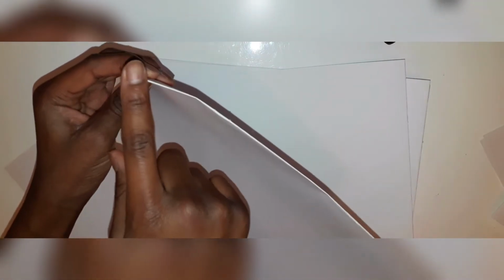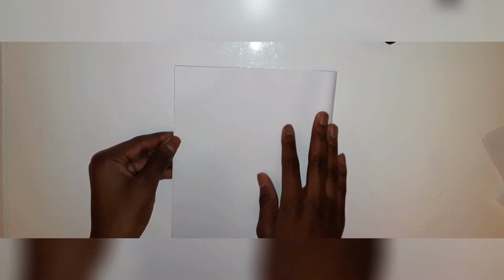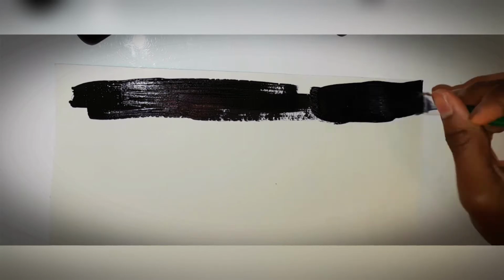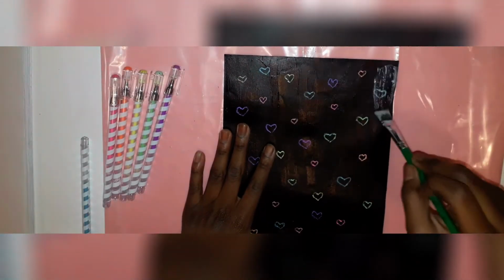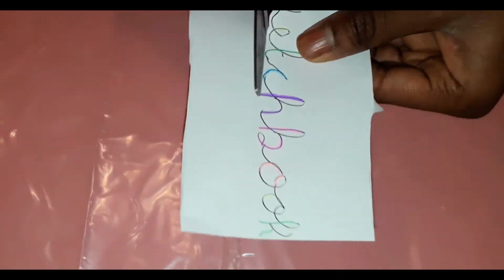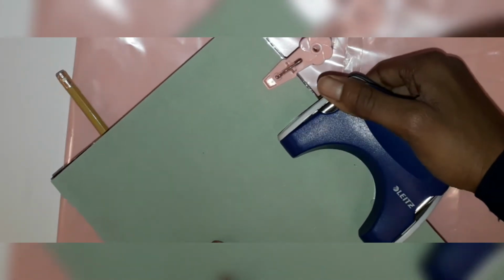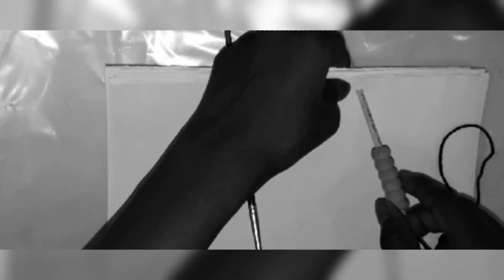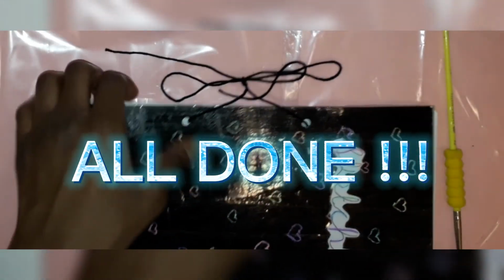Start a sketchbook with me | sketchbook ideas | diy sketchbook | Fisrt page sketchbook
Sketchbook, start a sketchbook, sketchbook ideas, diy sketchbook, how to make a sketchbook, start a sketchbook with me, draw with me, starting a sketchbook, first sketchbook

Hey guys, Today I am starting my first sketchbook and I am sooooooo excited. It turned out really great.❤️

🌸Sub goal🌸
200subs = special video
(To enter you need to comment a joke)

F y ndrstnd ths thn cmmnt🥸mj

🌈Welcome to Arts Crafts and Laughs 🌈
In my videos I do:
⭐️Arts and Crafts
⭐️Fun Art Challenges
⭐️DIY'S

✨COLLABS DETAILS ✨
  If you want to do a collab with me here's what you have to do:
✨ Comment on one of my videos that you want to do a collab
✨ It has to be something ARTY OR CRAFTY
✨Agree on a day to release the video
✨ Mention in your video that you are doing a collab with me and leave a link to me in the description of your video.

Q&A
Q: Favorite colour?
A: Pink

(This video is not made for young kids but rather tweens/teens and it involves commenting)